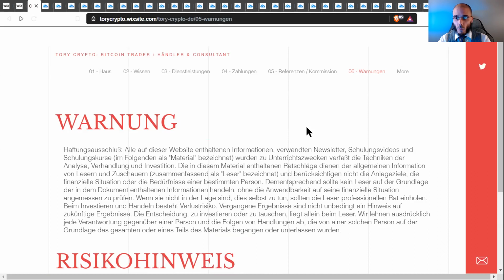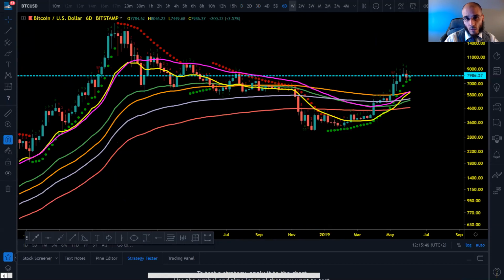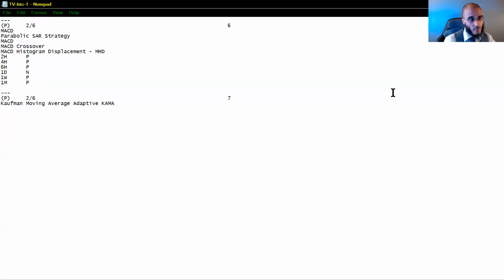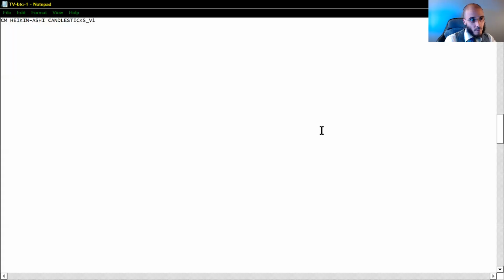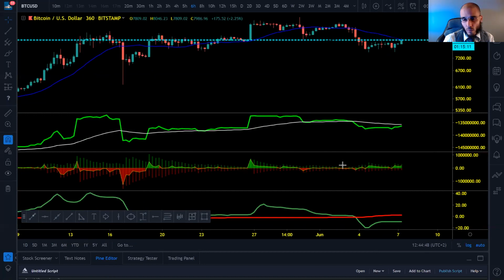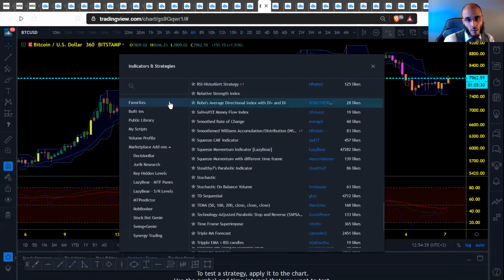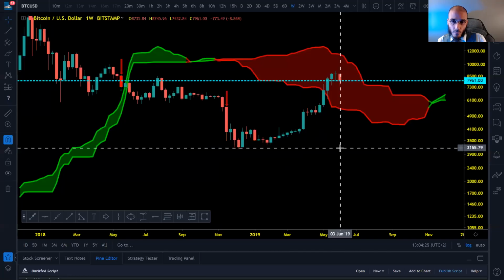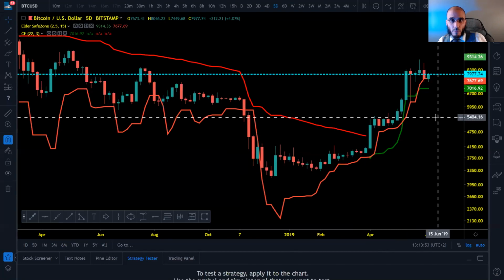Bitcoin technical analysis ; market update. - 07.06.2019 -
My last BTC TA (bitcoin technical analysis) ; market update.
English version.